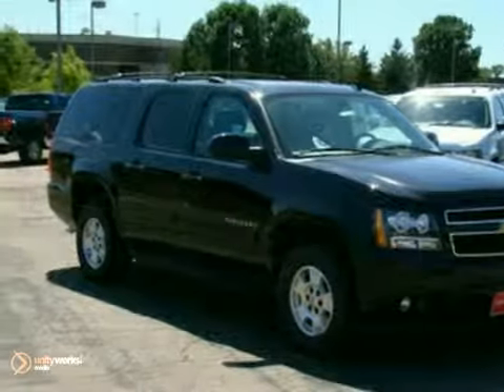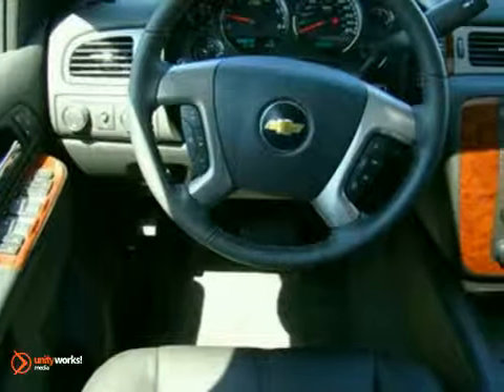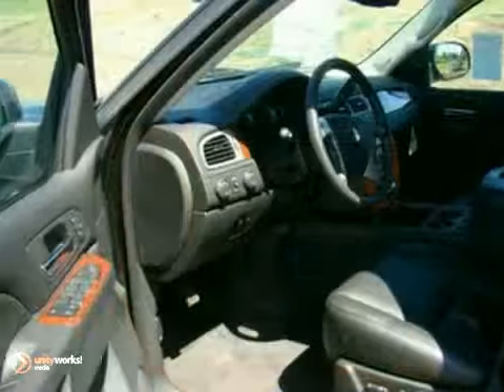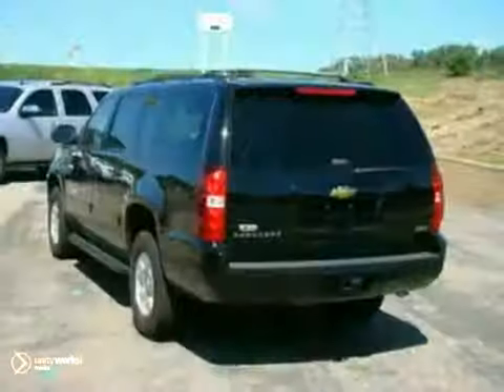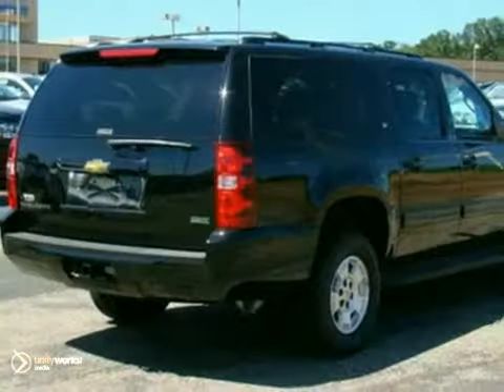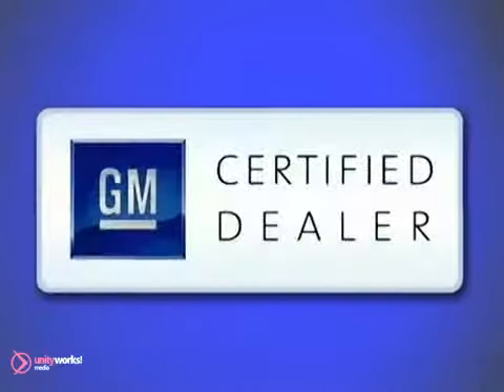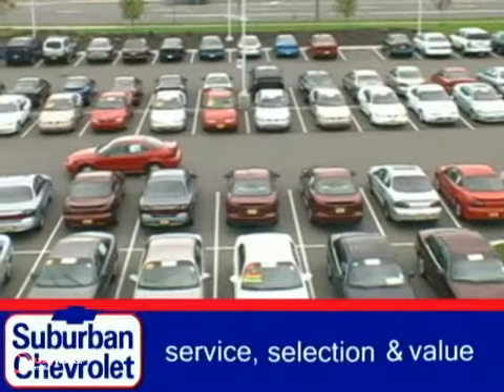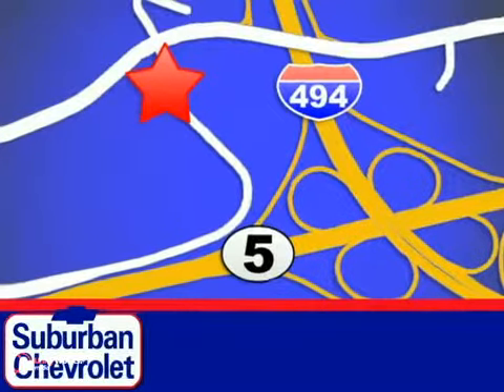2011 Chevrolet Suburban #112504 in Minneapolis St Paul, MN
SOLD - If you are looking for real value on a great new car, Suburban Chevrolet invites you to come in and test drive this 2011 Chevrolet Suburban, stock# 112504. We are conveniently located near Minneapolis St Paul, MN and known for our great selection, reliability and quality. Come take a look at this 2011 Chevrolet Suburban today.

Suburban Chevrolet
12475 Plaza Drive
Minneapolis St Paul MN, video

Suburban Chevrolet has a large inventory of Chevrolet cars, hybrids and sports utility vehicles. Like these:

Chevrolet Avalanche
Chevrolet Aveo
Chevrolet Camaro
Chevrolet Cobalt
Chevrolet Colorado
Chevrolet Corvette
Chevrolet Equinox
Chevrolet Express
Chevrolet HHR
Chevrolet Impala
Chevrolet Malibu
Chevrolet Silverado
Chevrolet Suburban
Chevrolet Tahoe
Chevrolet Traverse

Suburban Chevrolet has access to a large inventory of new and used Chevrolet vehicles in the Eden Prairie, MN area. At Suburban Chevrolet, our sales representatives can help you to buy your next new or used car, hybrid or sports utility vehicle through a hassle free and exciting car buying experience. It is our goal to make the car buying experience at Suburban Chevrolet the best in Minnesota.

Serving the Minneapolis, St. Paul, Bloomington, Edina, Minnetonka, Faribault, Plymouth, and Duluth areas faithfully!